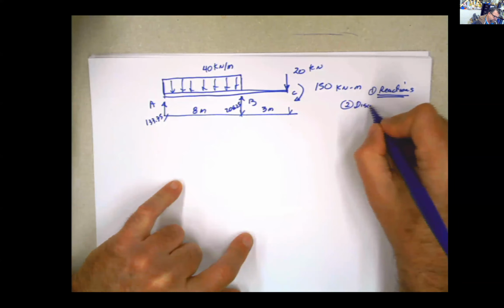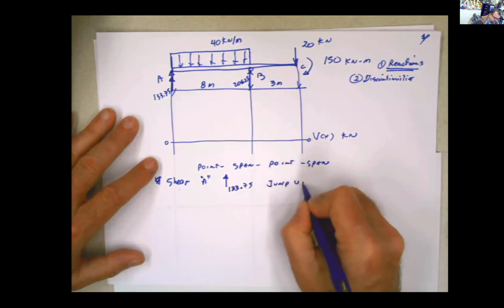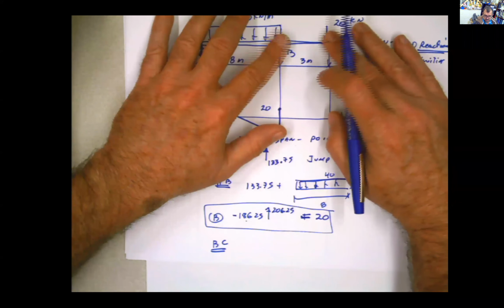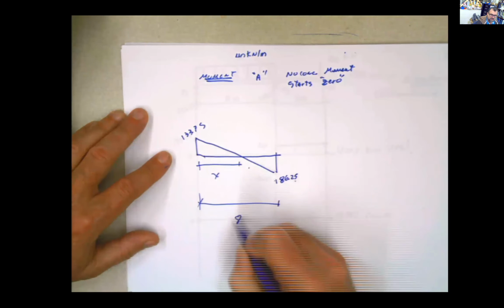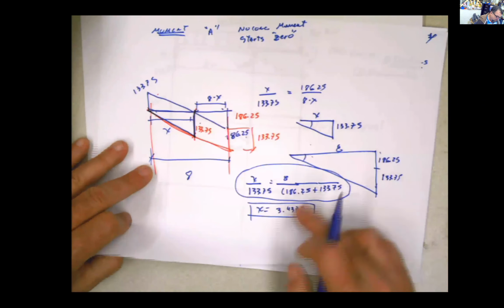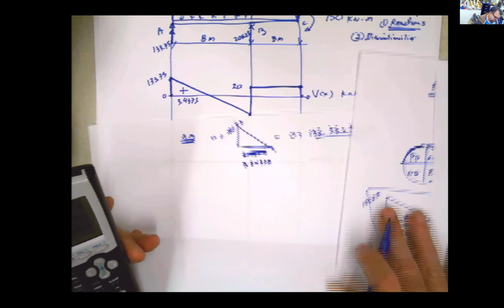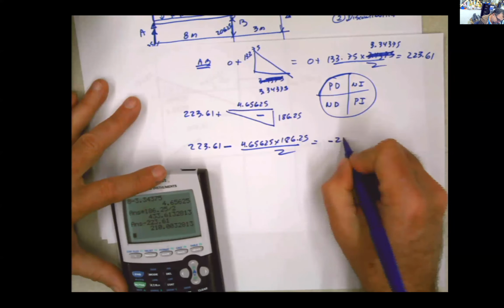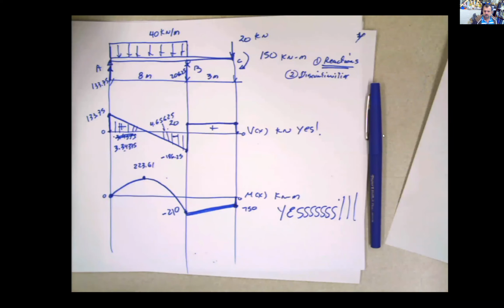Shear and Moment Diagrams Method of Areas